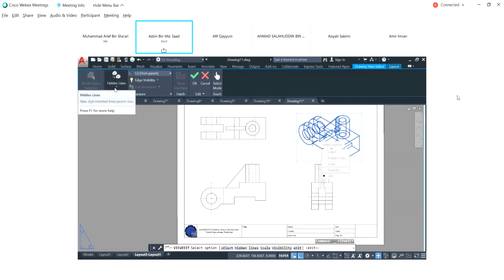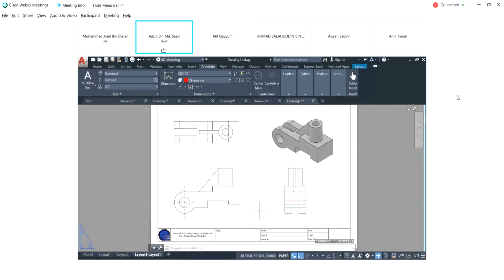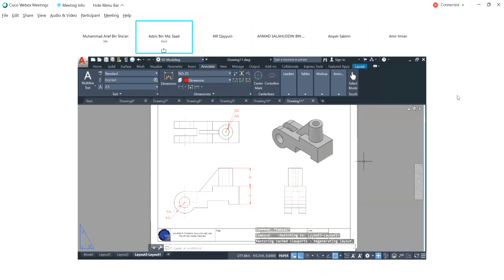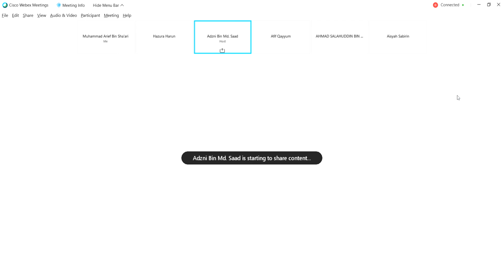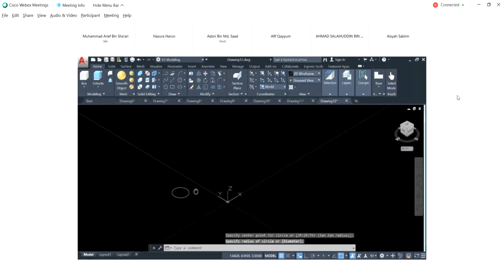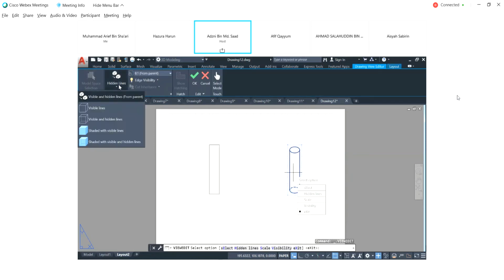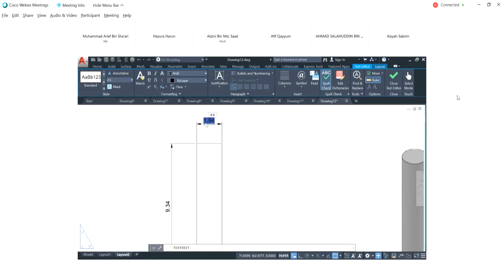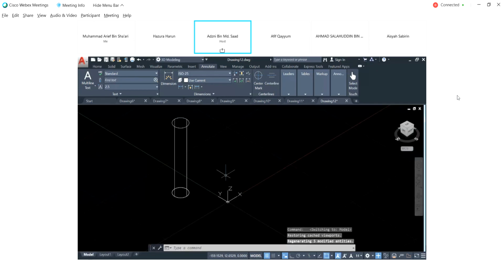Cisco Webex Meetings 2021 06 08 21 06 55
engineering graphic (8/6/2021) Part 2
3D and ortographic
Sir Adzni